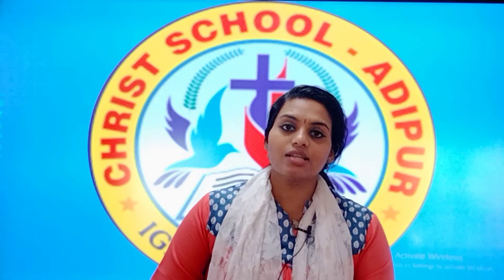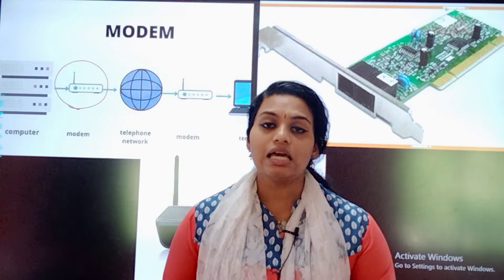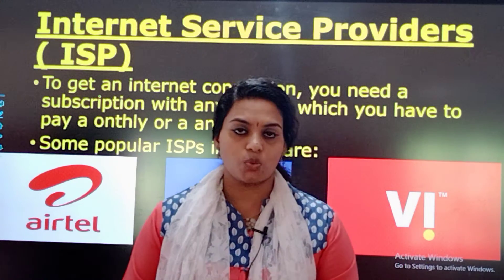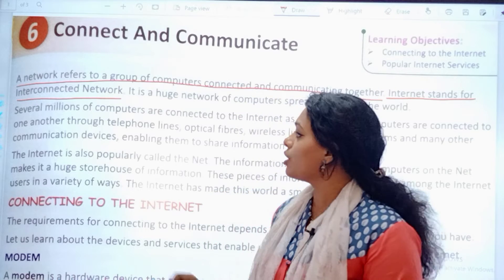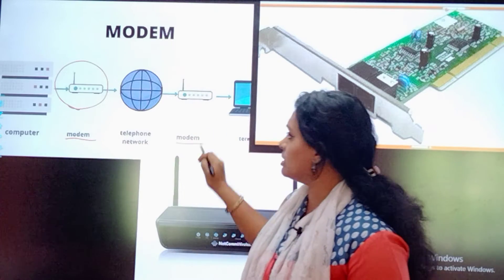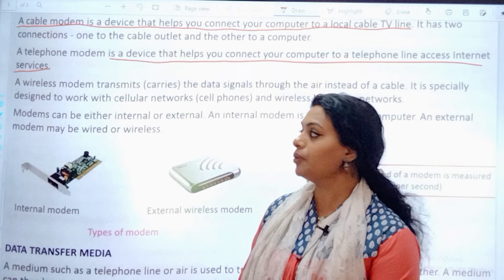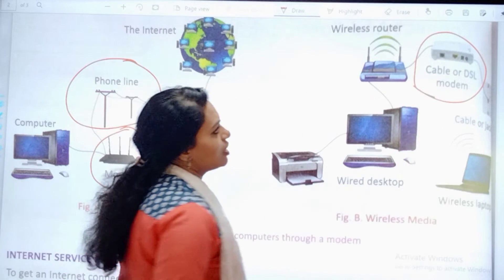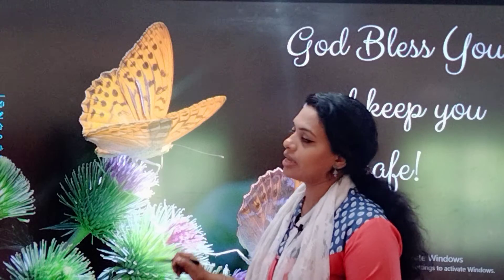25.10.21 // GRADE : 6 // COMPUTER // CHAPTER : 6 (PART 1)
GRADE : 6 // COMPUTER // CHAPTER : 6 (PART 1)
TEACHER : Ms. JISMY SHINTO